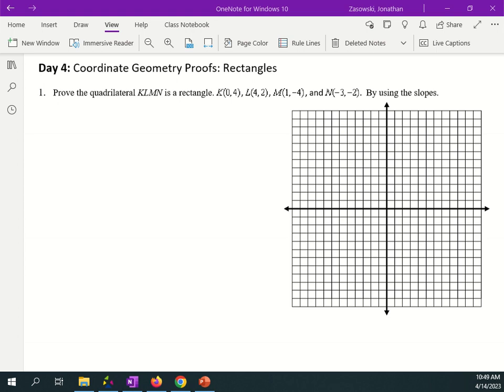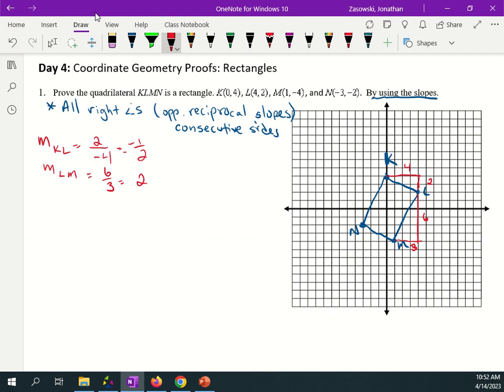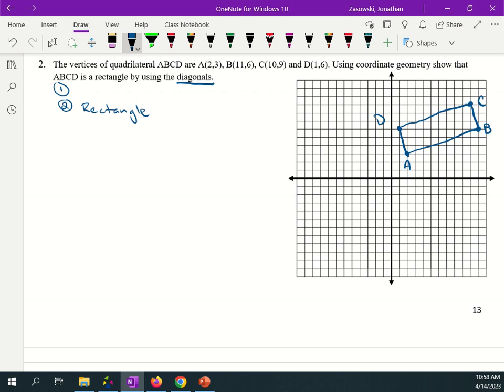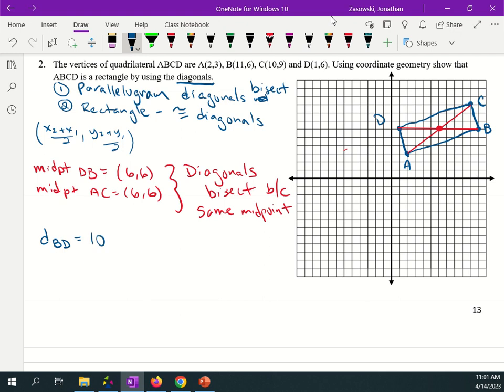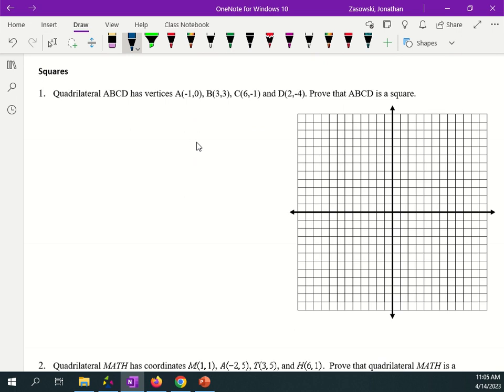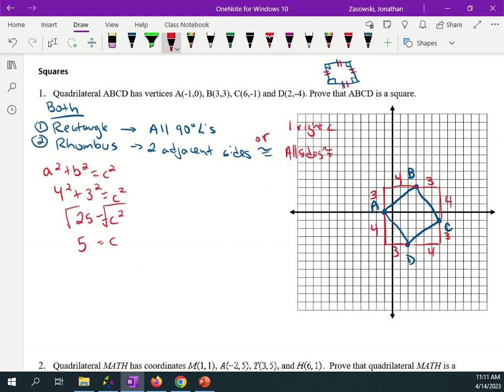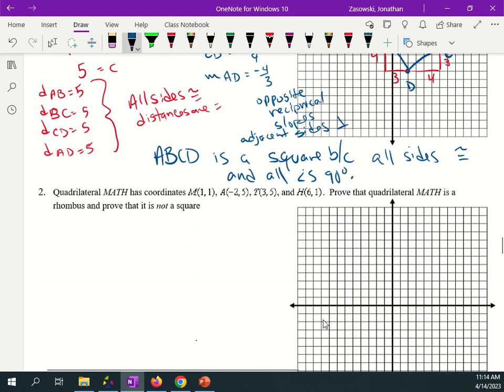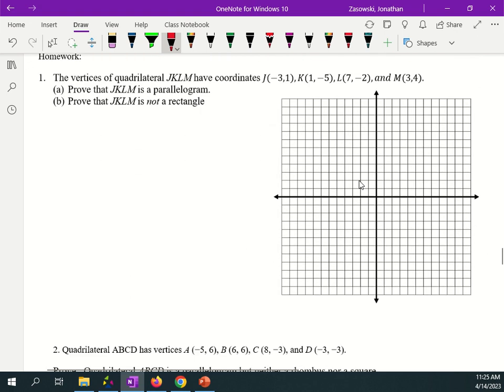Geometry Coordinate Proofs - Rectanges and Squares Video